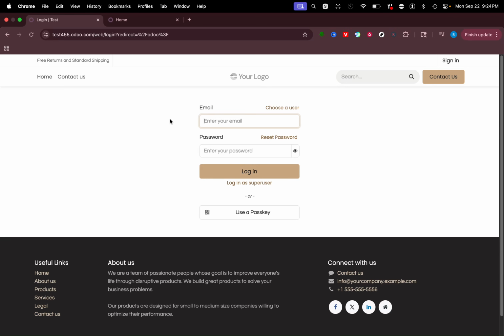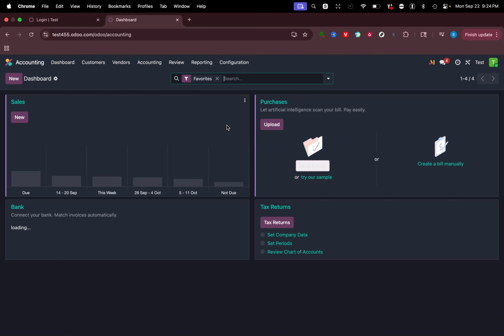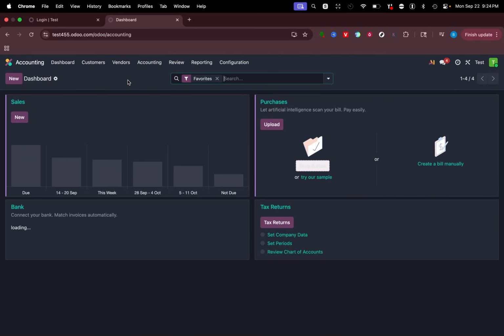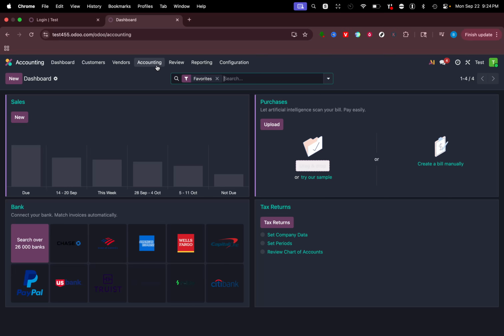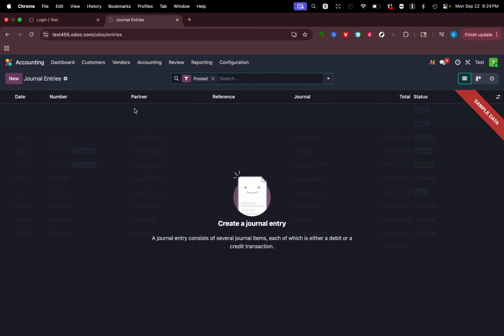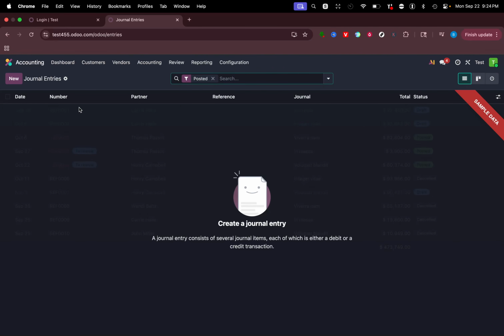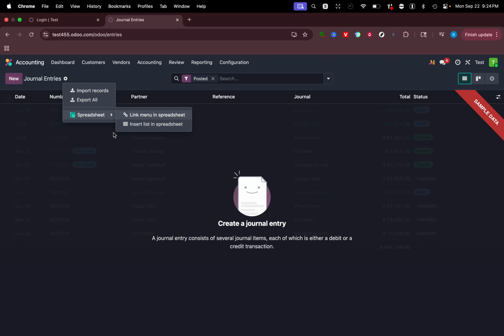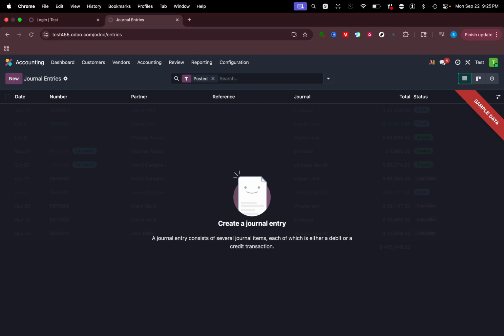How To Import Journal Entries In Odoo 17 [2026 Guide]